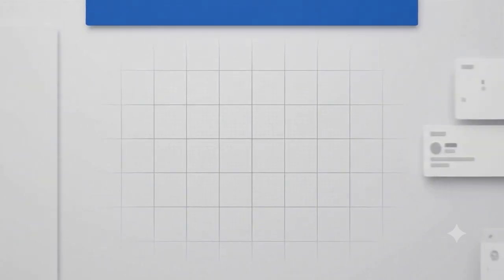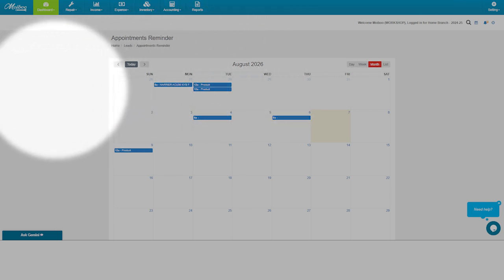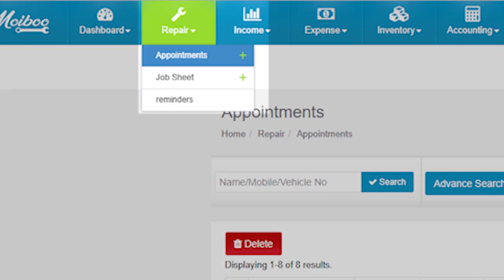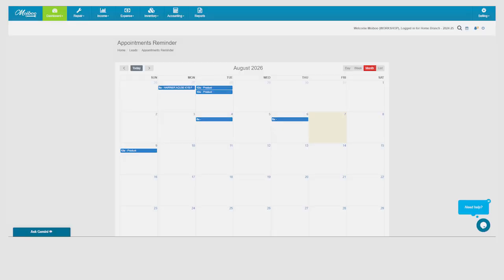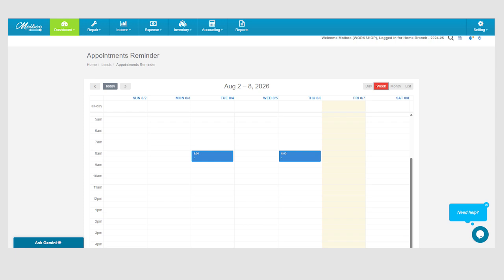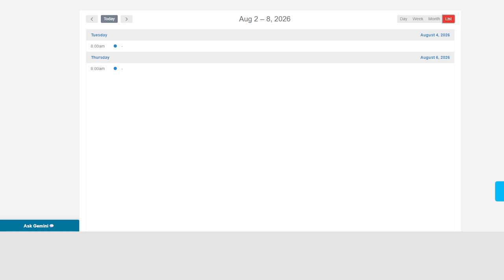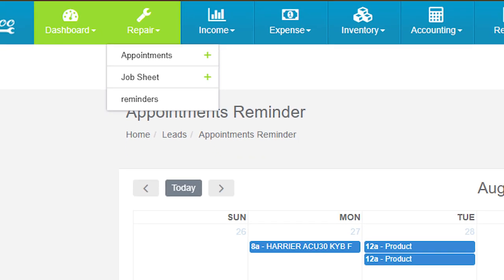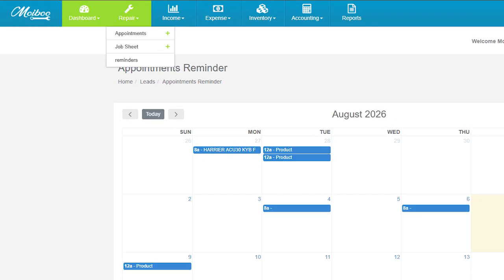appointment calander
Yes. Moiboo is an automotive ERP (Enterprise Resource Planning) software designed for automobile businesses such as:

Car dealerships
Auto workshops and garages
Car rental companies
Spare parts businesses

It includes features such as:

Job cards and workshop management
Billing and invoicing
Accounting
Customer (CRM) management
Service reminders
Multi-branch management
Reports and dashboards
AI-assisted reporting in newer versions